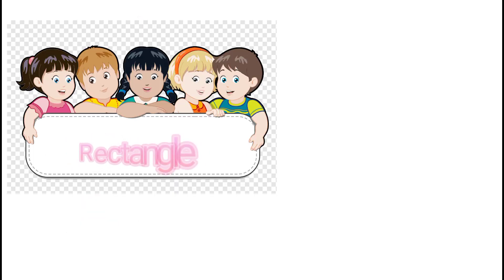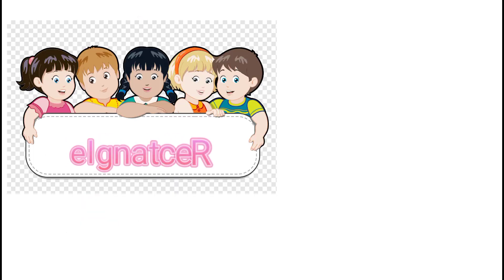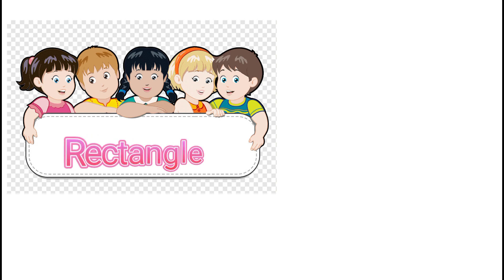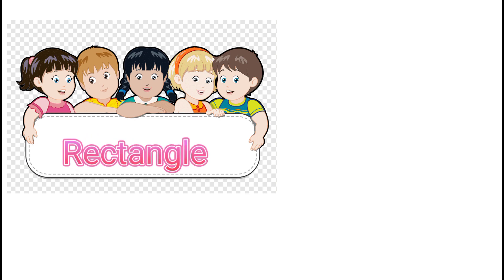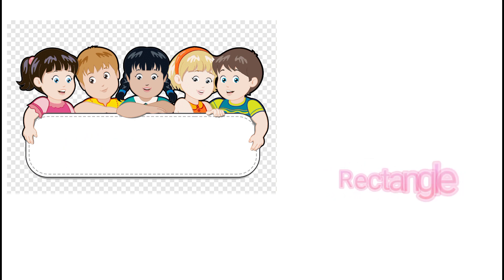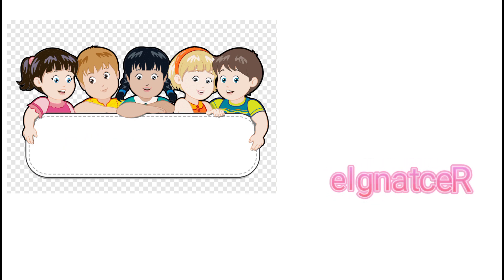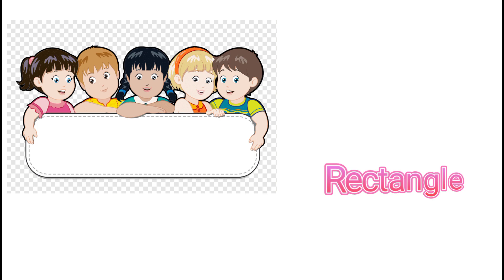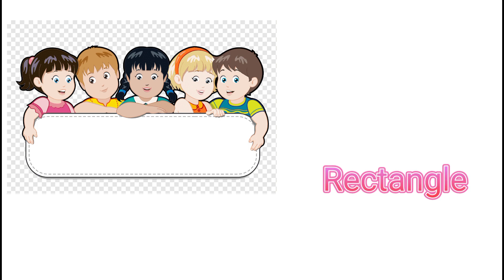Learn Shapes, We Are Shapes, Nursery Rhymes and Song for Kids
Learning is always fun with kids Channel Preschool popular nursery rhymes. We bring to you some amazing songs for kids to sing along with us and have a good time. Kids will dance, laugh, sing and play along with our videos while they also learn numbers, letters, colors, good habits and more!
Learn Shapes Name | Shapes Rhymes  | @Hannankids